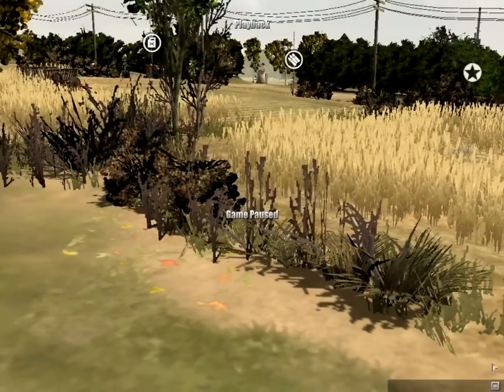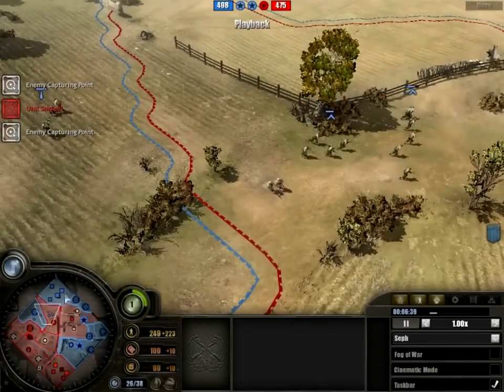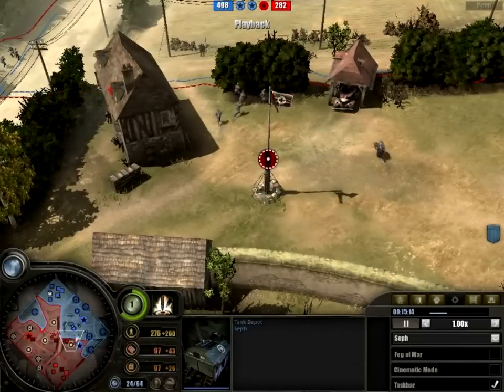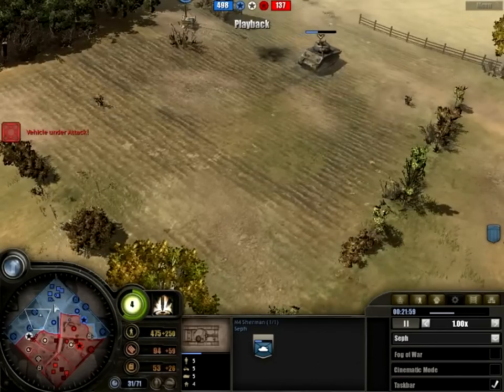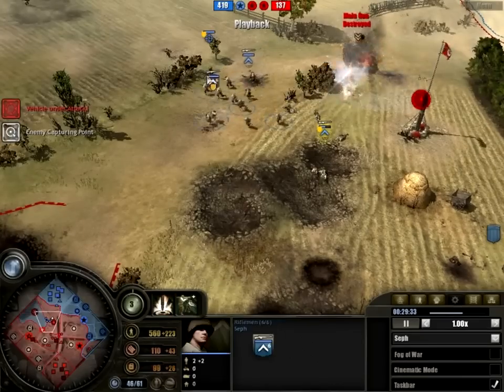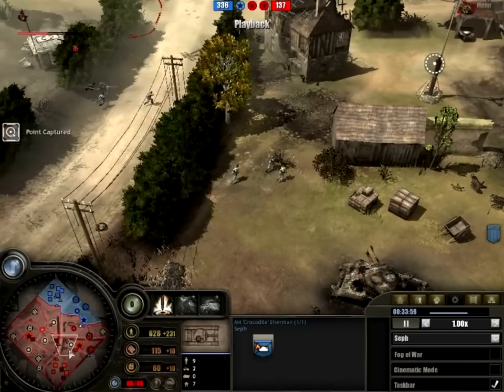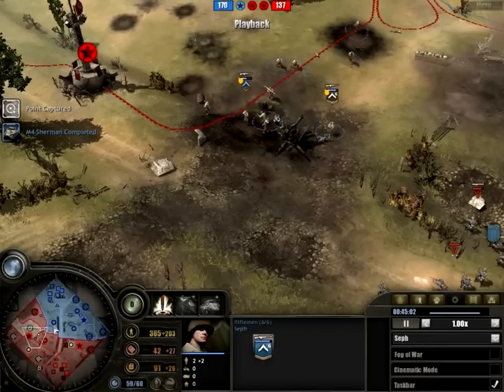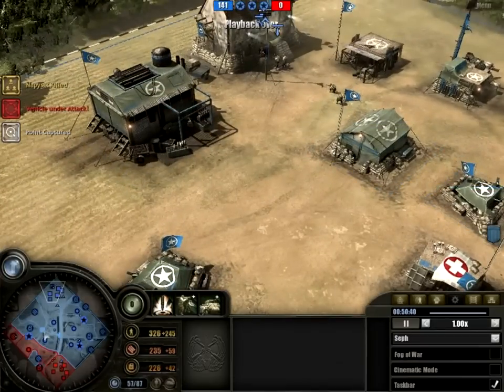Tales of Heroes #44: Hans Lives!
Original Release: 8/19/07
Napysik (defense) vs. Sepha (Infantry) on classic Angoville with a twist!  A Wehrmact sniper lasts an amazingly long time and multiple brushes with death.  Such valor deserves recognition, and he has been forever immortalized by the name: Hans.